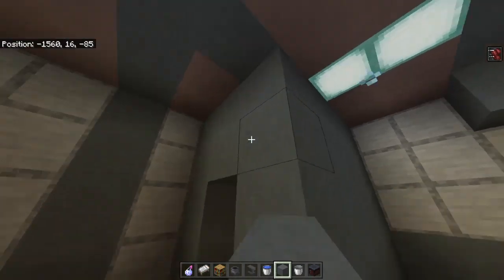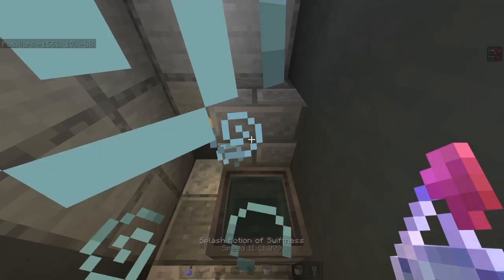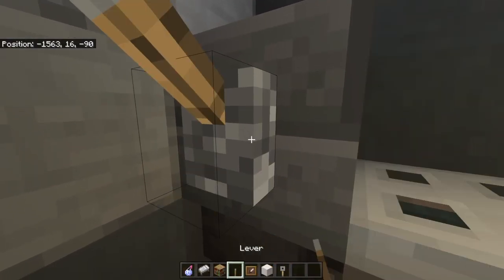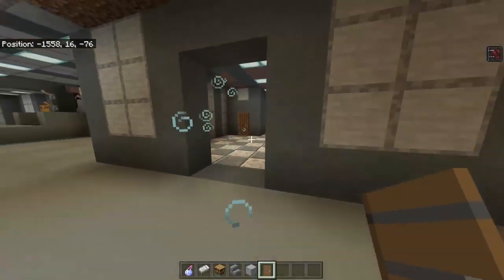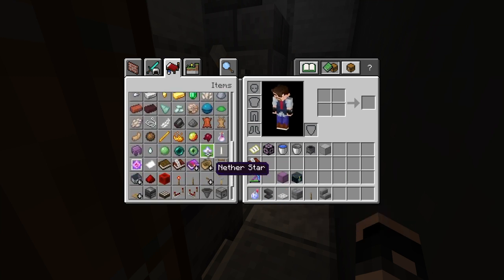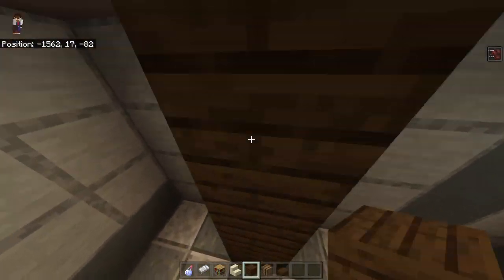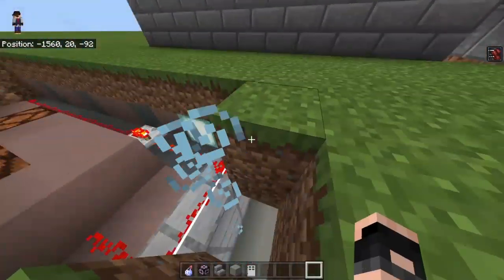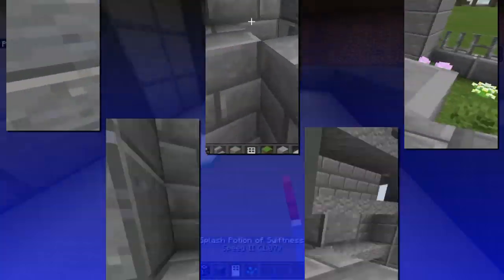Shelby city construction - Sleeping Quarters - Episode 60 - part 2